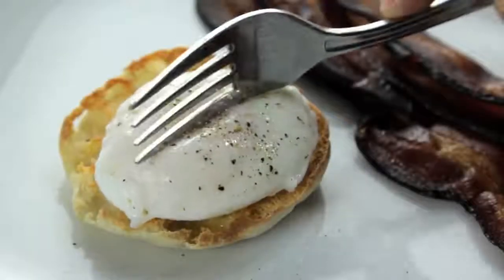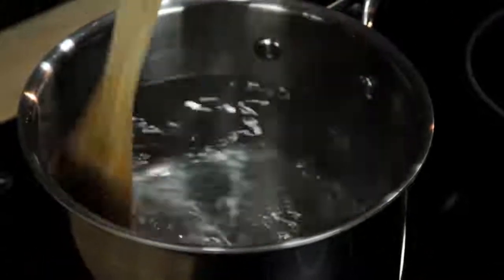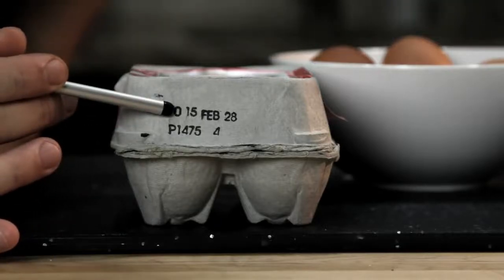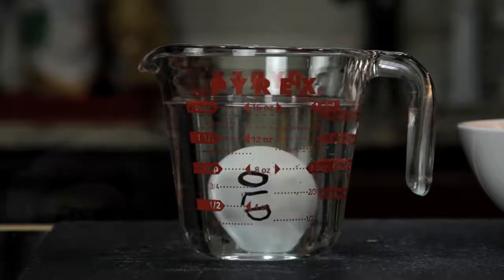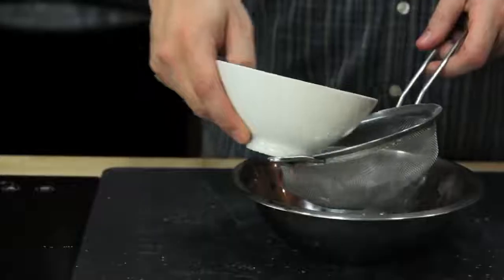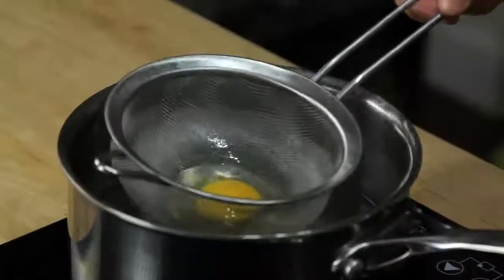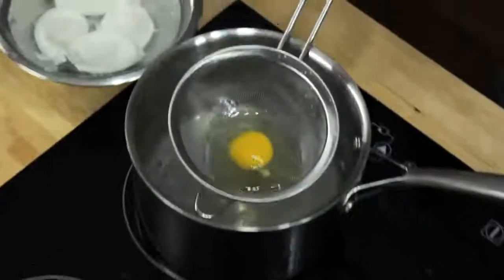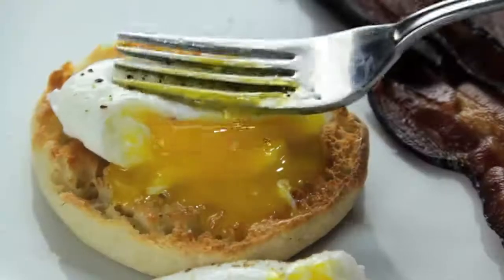How To Make Perfect Poached Eggs Every Time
A poached egg is an egg that has been cooked, outside the shell, by poaching (or sometimes steaming), as opposed to simmering or boiling. This method of preparation can yield more delicately cooked eggs than cooking at higher temperatures such as with boiling water.
Preparation
The egg is cracked into a cup or bowl of any size, and then gently slid into a pan of water at approximately 75° C (167 °F) and cooked until the egg white has mostly solidified, but the yolk remains soft. The "perfect" poached egg has a runny yolk, with a hardening crust and no raw white remaining. In countries that mandate universal salmonella vaccination for hens, eating eggs with a runny yolk is perfectly safe.
Broken into water at the poaching temperature, the white will cling to the yolk, resulting in cooked egg white and runny yolk.
Any given chicken egg contains some egg white that is prone to dispersing into the poaching liquid and cooking into an undesirable foam. To prevent this, the egg can be strained beforehand to remove the thinner component of the egg white. A small amount of vinegar may also be added to the water, as its acidic qualities accelerate the poaching process. Stirring the water vigorously to create a vortex may also reduce dispersion.

Poached eggs are used in the traditional American breakfast dish Eggs Benedict.
Poached eggs are the basis for many dishes in Louisiana Creole cuisine, such as Eggs Sardou, Eggs Portuguese, Eggs Hussarde and Eggs St. Charles. Creole poached egg dishes are typically served for brunches.
Several cuisines include eggs poached in soup or broth and served in the soup. In parts of central Colombia, for instance, a popular breakfast item is eggs poached in a scallion/coriander broth with milk, known as changua or simply caldo de huevo ("egg soup").
The North African dish shakshouka consists of eggs poached in a spicy tomato sauce.
In Italy poached eggs are typically seasoned with grated parmigiano reggiano and butter (or olive oil).
In Portugal poached eggs are known as ovos escalfados and are typically done with boiled peas and chouriço.
In Korean cuisine, poached eggs are known as suran and is topped with variety of garnishes such as chili threads, rock tripe threads, and scallion threads.
Turkish dish çılbır consists of poached eggs, yogurt sauce with garlic and butter with red peppers.
In India, fried eggs are most commonly called "poached," but are sometimes also known as bullseyes, as a reference to "bullseye" targets, or "half-boil" in Southern India, indicating that they are partly cooked. These eggs are "poached" in name only and so do not share the same preparation method as poached eggs in other countries

eggs benedict fnaf
eggs benedict recipe
eggs benedict recipe easy
eggs benedict gordon ramsay
eggs benedict video
eggs benedict vegetarian
traditional eggs benedict recipe
eggs benedict with salmon
eggs benedict
poached vs coddled eggs
poached egg origin country
poaching food examples
how to poach 2 eggs
how to make poached eggs without vinegar
egg poacher meaning
best poached eggs
breakfast eggs
breakfast poached eggs recipes easy
breakfast poached eggs recipes healthy
breakfast recipes with eggs
classic eggs benedict recipe
classic eggs benedict
easy eggs benedict recipe
easy poached eggs
Egg Yolks
Eggs Benedict - The Healthy Version
Eggs Benedict (Dish)
eggs benedict recipe tasty
eggs benedict recipe
eggs benedict sauce
eggs benedict tasty
eggs benedict with tahini
Eggs Benedict
Healthy Eggs Benedict Recipe
healthy version of eggs benedict
hollandaise for eggs benedict
how to cook eggs
how to make eggs benedict
how to make eggs benedict sauce
how to make eggs
how to make healthy eggs benedict
how to make perfect poached eggs
how to make poached eggs
how to poach an egg
how to poach eggs
how to poach
perfect eggs
perfect poached eggs
perfectly poached eggs
poached egg recipe
poached egg
poached eggs how to make
poached eggs